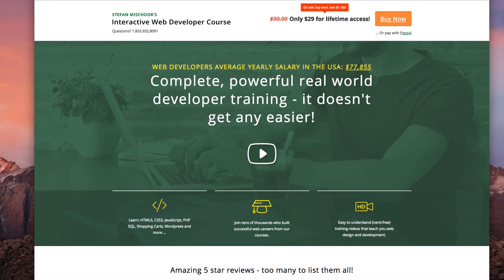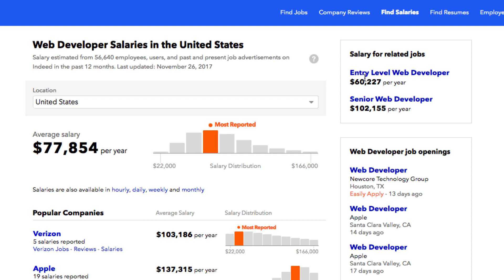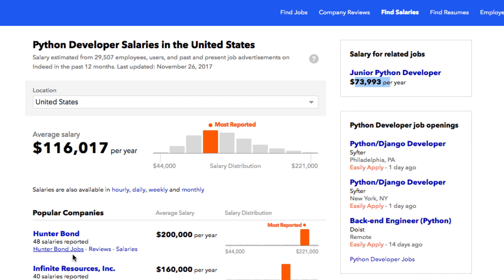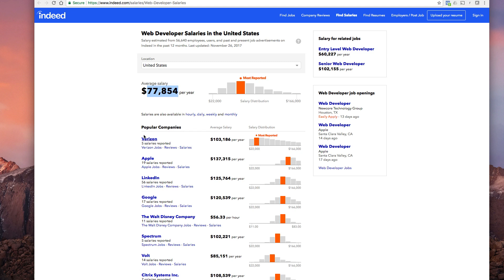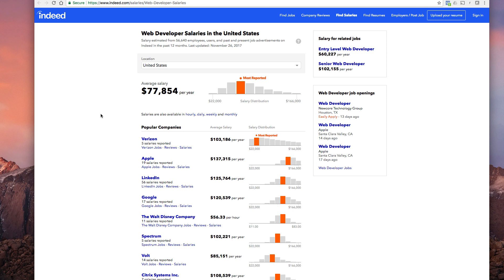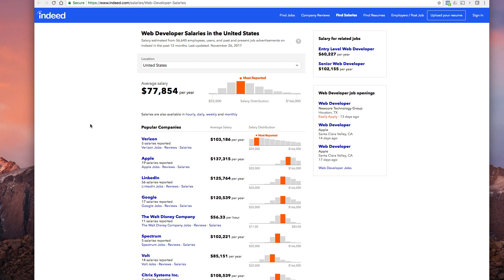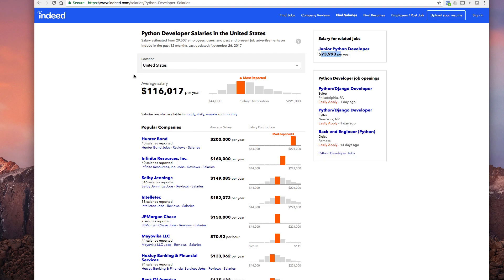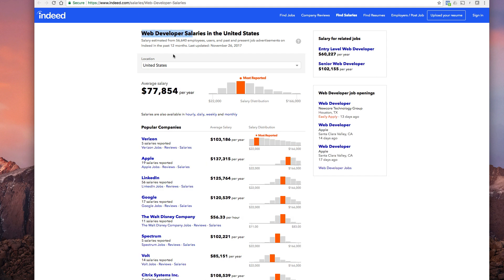Web Developer Salaries in 2018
Web development is a lucrative career choice, but how much do web developers make? Let's check out some stats!

Bonus: how to double your web developer salary.

Thanks!

Stef